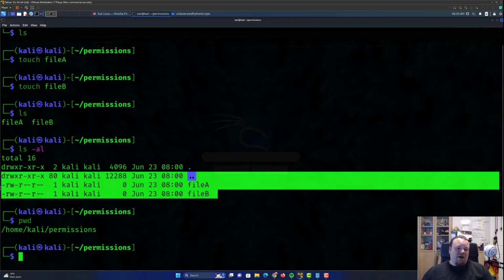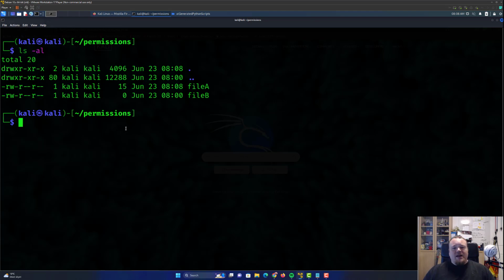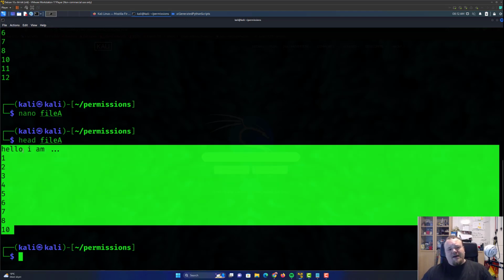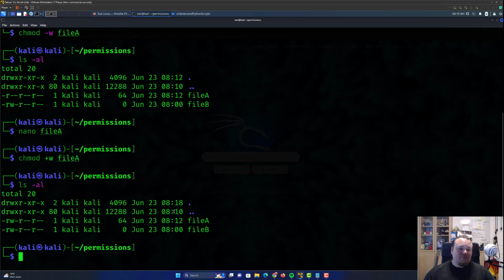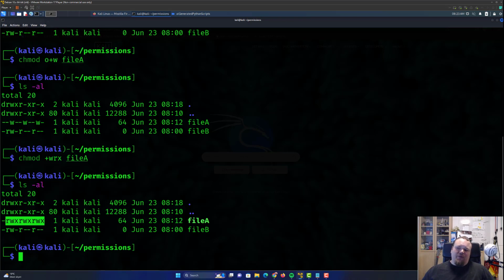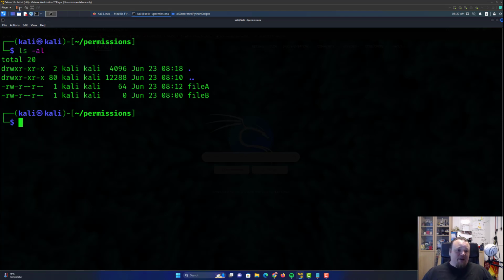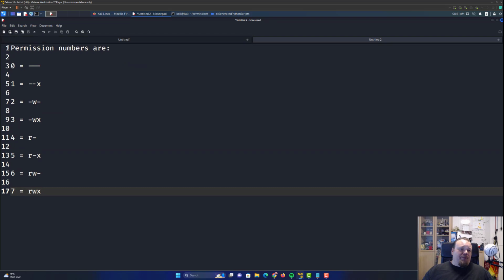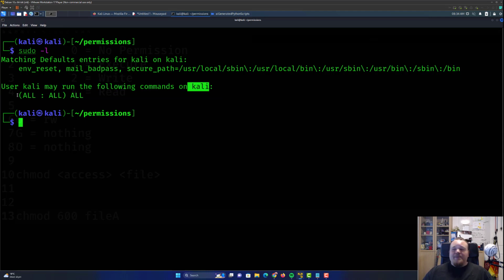Mastering Linux File Permissions: A Comprehensive Guide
Welcome to your ultimate guide to understanding and managing Linux file permissions. In this comprehensive tutorial, we delve into what permissions are, how they work in the Linux environment, and how you can effectively modify and apply them for different files and directories. Whether you're a beginner looking to grasp the basics, or an advanced user seeking to refine your knowledge, this video has got you covered. Master the command line and boost your Linux system administration skills today!